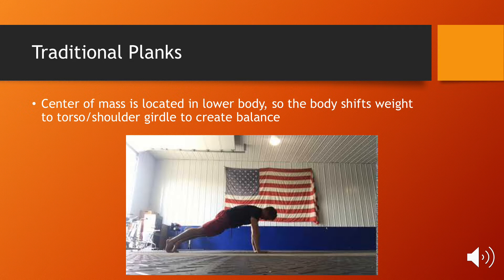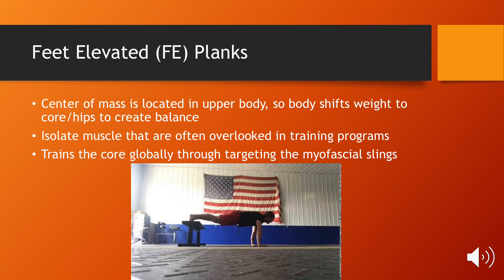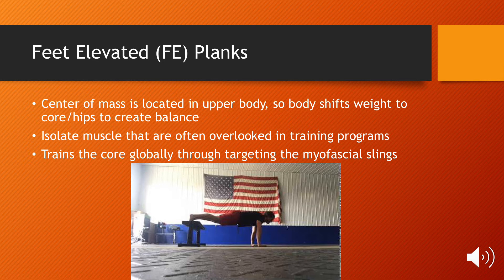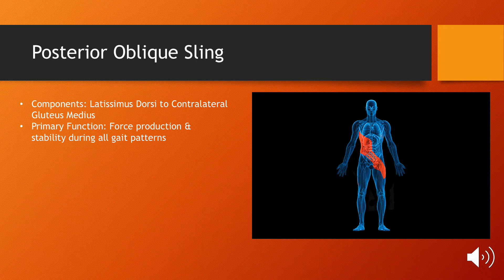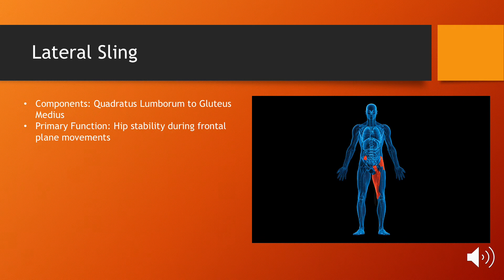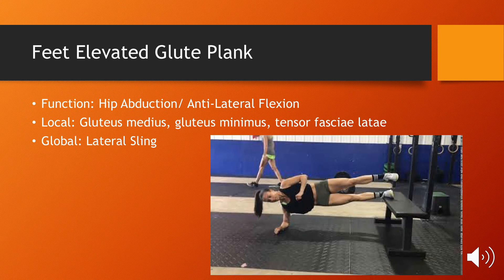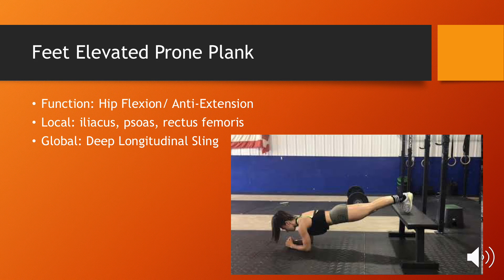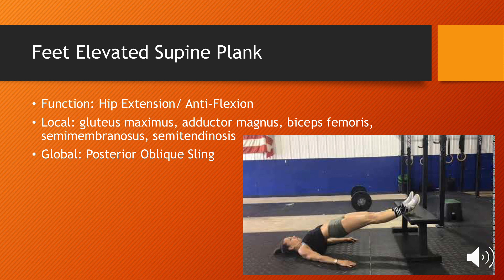Athletic Core Training - Feet Elevated Plank vs. Traditional Planks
Regan Quaal - Strength & Conditioning Coach at the University of Providence